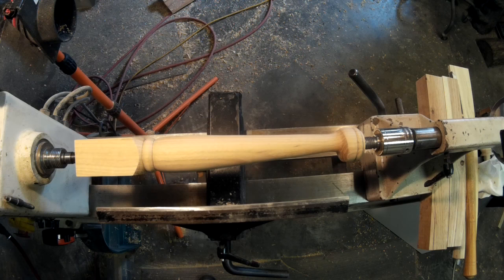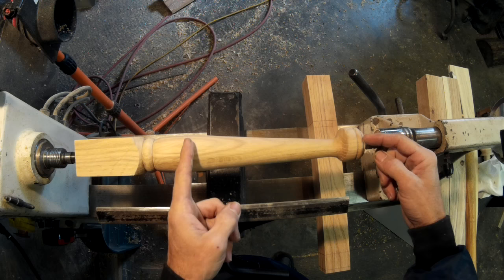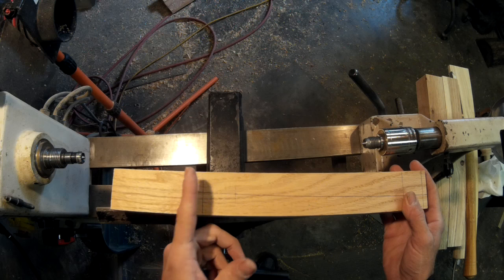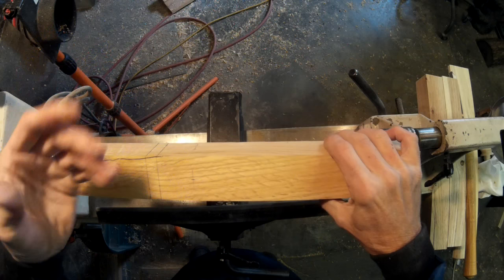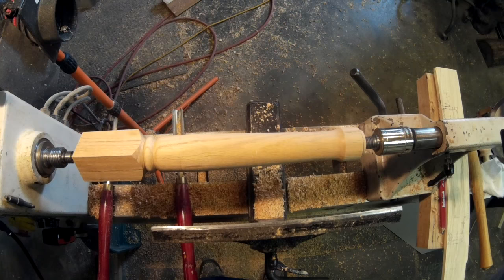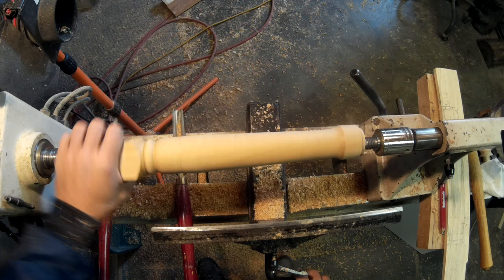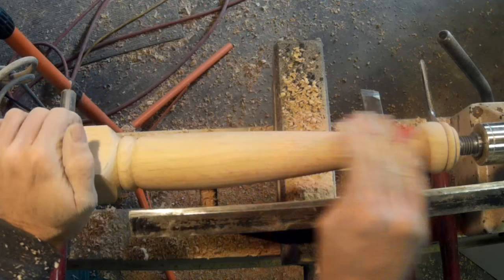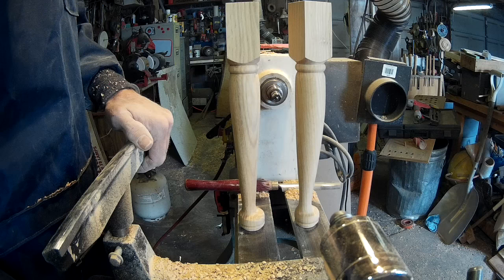Turning a Cabriolet Leg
An offset Cabriolet Leg. Wasn't planning to video it but then thought what the heck why not.
I had recently watched Yuval Lahav's video for the Make It Matter fund raiser and thought about offset turning where there is no shoulder to go back and fix as he did in his video.
Be sure to watch all Of the make it Matter videos they are for a great cause.